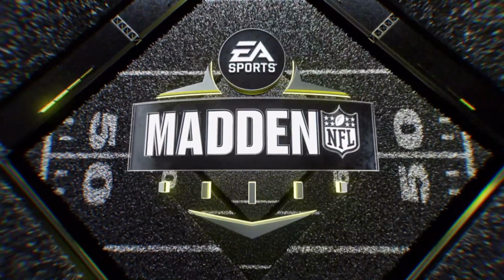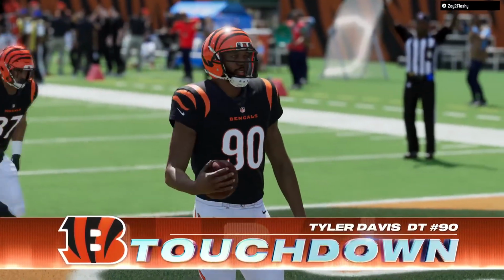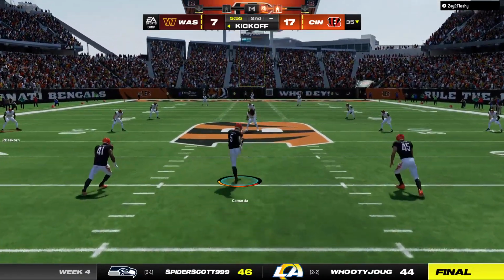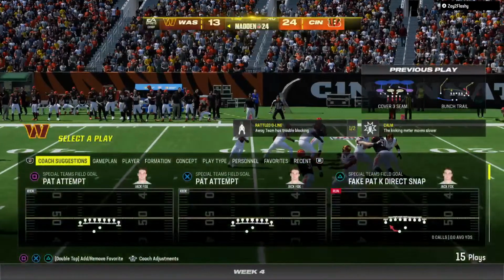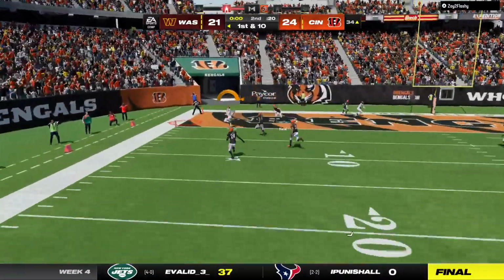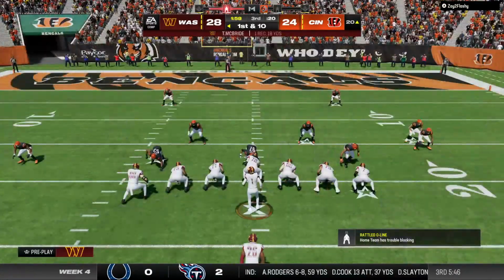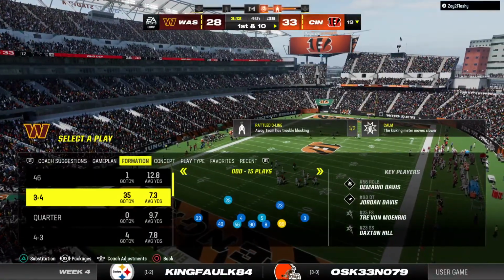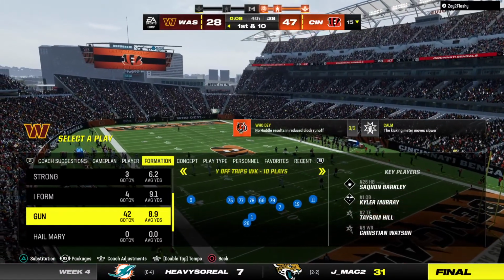BigQadeer Live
MAL LG week 4 bengals